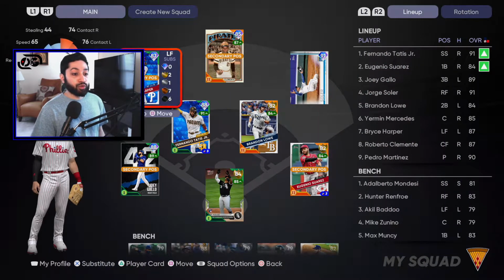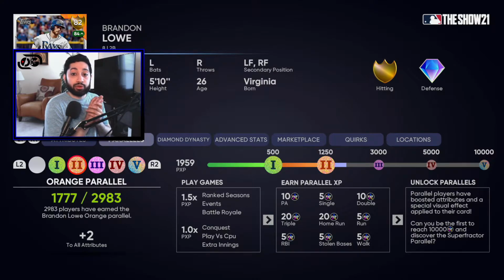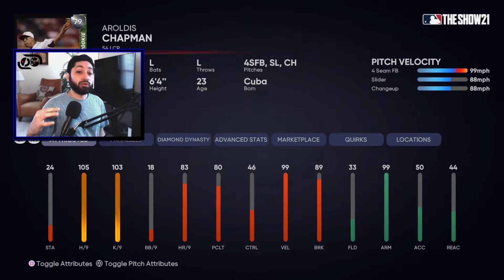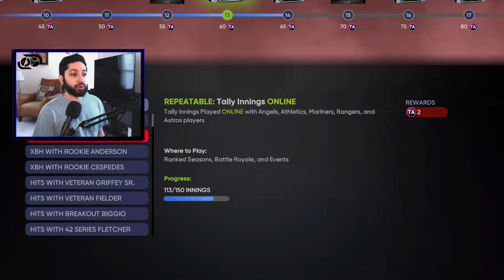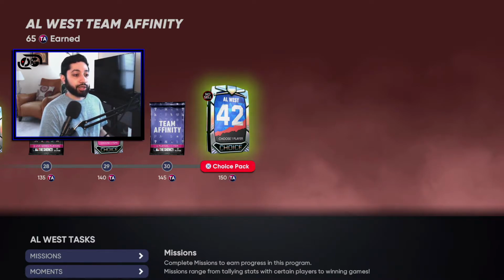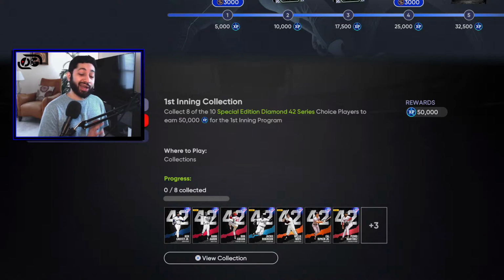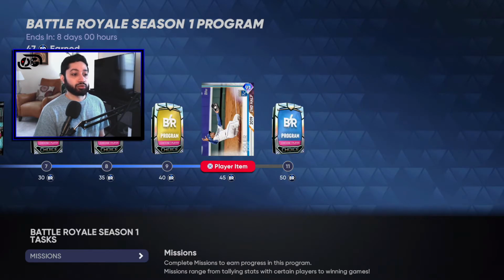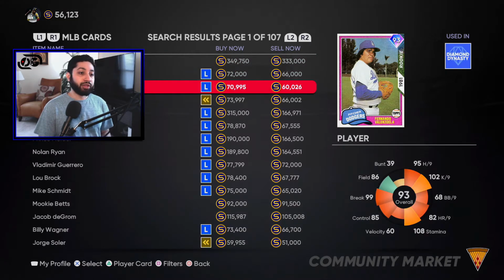5 Things MLB 21's Diamond Dynasty Does RIGHT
After major improvements to content in MLB 19 and 20, the folks at SDS had set their bar pretty high for this season. This year, they took another leap and tried out some new features to try and continue to improve the mode. And they nailed it.

Music from Harris Heller's Streambeats.

5 Things MLB 21's Diamond Dynasty Does RIGHT